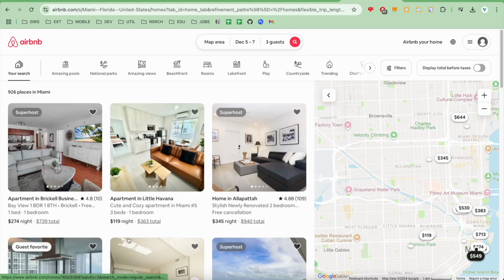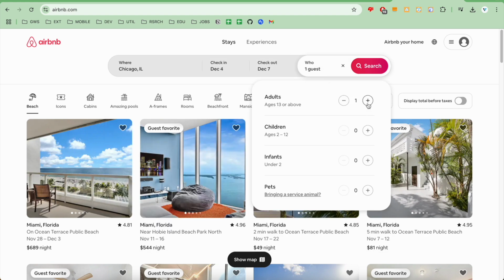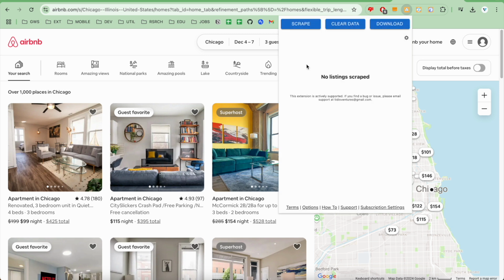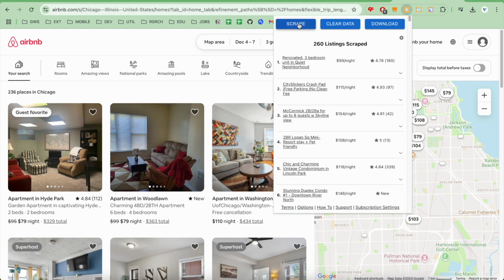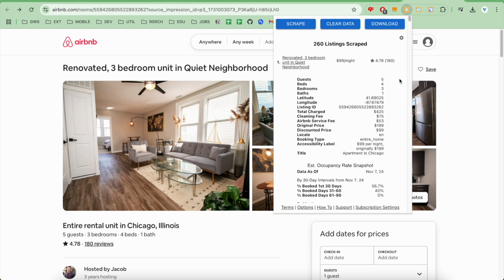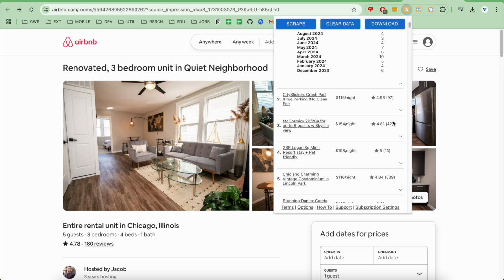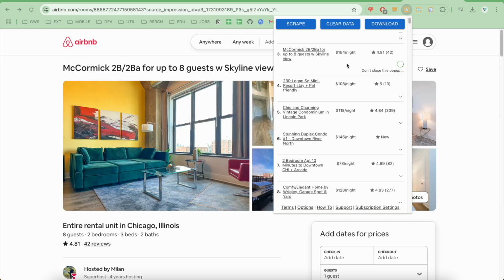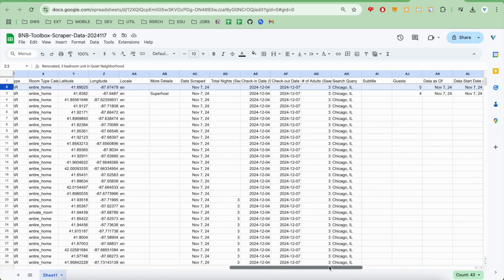Get Occupancy Rate Data From Airbnb to Assess Potential Revenue (for Investors and Hosts)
This extension extracts the most comprehensive data from Airbnb's listings with one click and no code. This extension is perfect for investors, Airbnb hosts, data analysts, real estate agents. It helps provide information for market analysis, competitor analysis and more.

🧪Core Features:
    ✔️Download data into a formatted CSV file or Google Sheets including:
           - Price
           - Rating
           - Number of reviews
           - City
           - Latitude/Longitude
           - Name/title
           - # of beds, bedrooms, baths
           - Type of listing (ie entire home)
           - Listing URL
           - Cleaning fees, Airbnb service fees
           - Search filter inputs (ie total nights, check-in/out dates, etc.)
           - Total charged based on search filter inputs
           - Early bird discounts
           - Cleanliness ratings
           - Discounted and original prices
           - "Superhost" status
           - "Rare find" status
           - Locale code
           - Listing ID
           - Occupancy rates for 90 days
           - Reviews trends
    ✔️No coding or technical knowledge needed. It's super easy to use!

0:00 Intro
0:23 Extract data from search results
1:36 Scraping more listings from different location
1:48 Extracting occupancy rate from a single listing
3:03 Automating extracting listings pages
3:47 Downloading the data
4:17 Outro